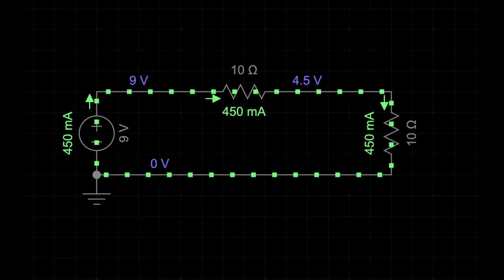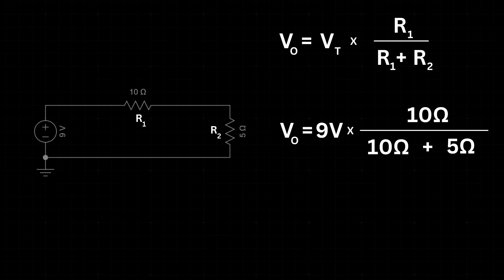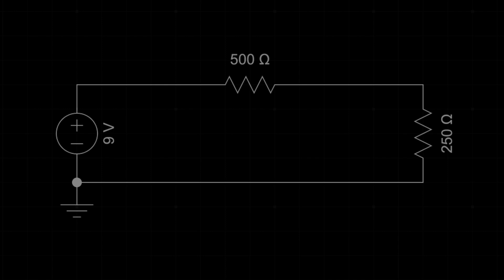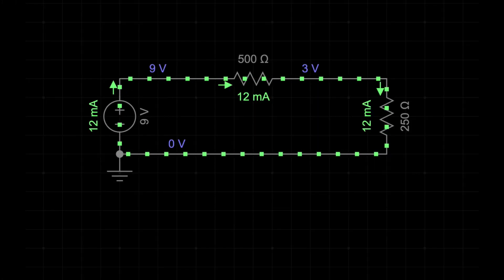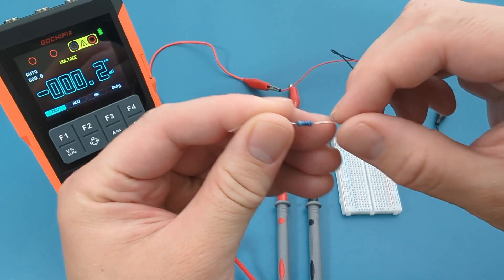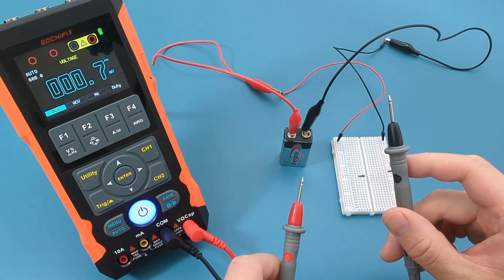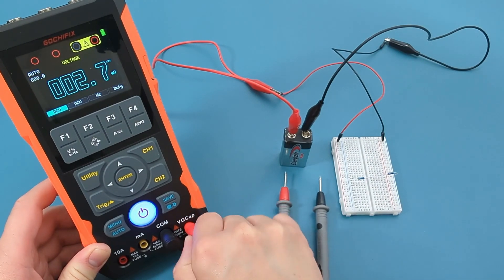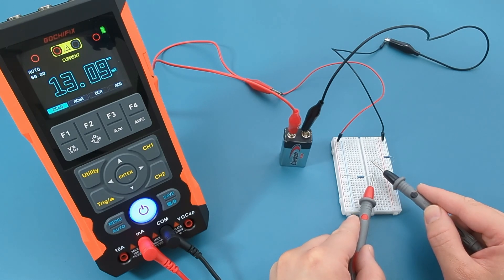What is a Voltage Divider? | What is a Voltage Divider Used For?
In this video, we’re diving into the world of voltage dividers. 🔋🔧 Ever wondered how to get the exact voltage you need from a single power source? Voltage dividers are your answer! We'll break down the concept, show you how to set one up and explain the math behind it. Perfect for hobbyists and budding engineers! 🚀

✅ Alligator Clip
✅ Breadboard and Electronic Kit

🎬 Video Chapters: What is a Voltage Divider
00:00 - Introduction
00:39 - Voltage Divider Formula
02:15 - Measure Current in a Circuit
02:44 - Demonstration to Check the Voltage of a Voltage Divider
04:53 - Demonstration to Check the Current of a Voltage Divider